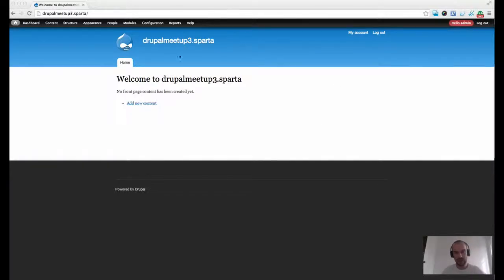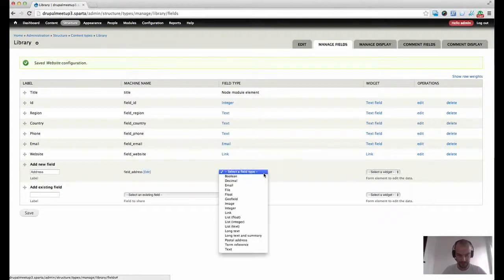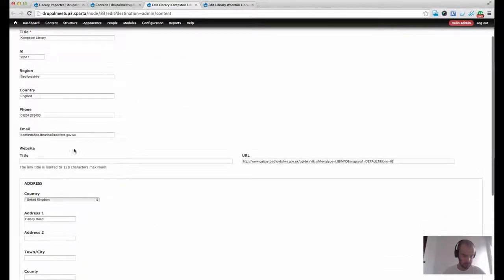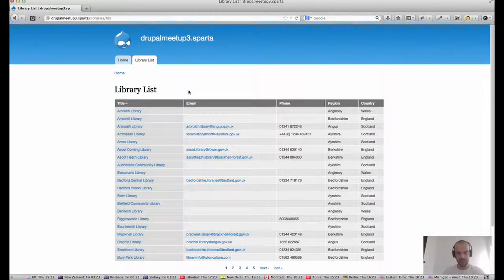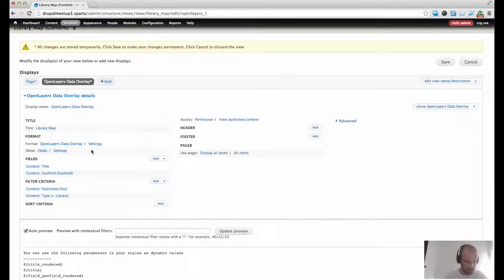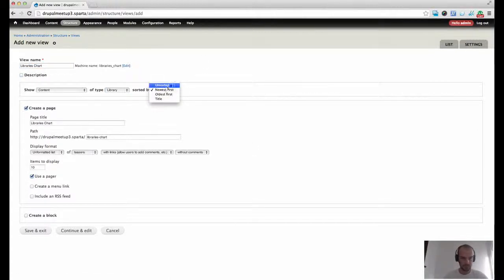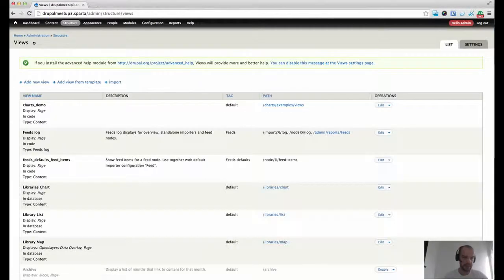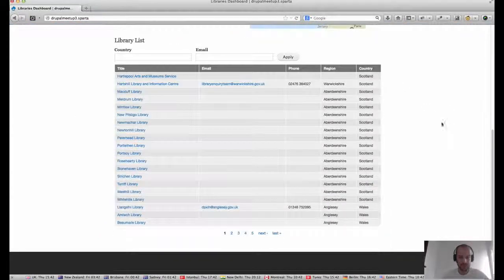The Power of Drupal Tunis Drupal Meetup